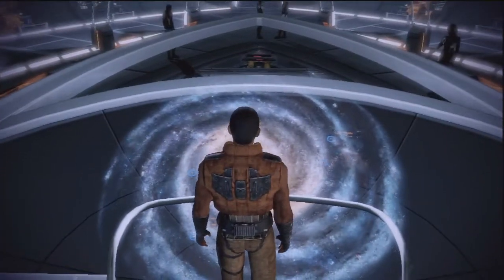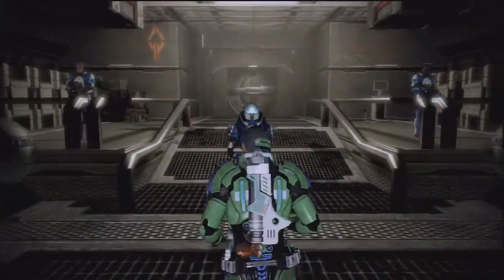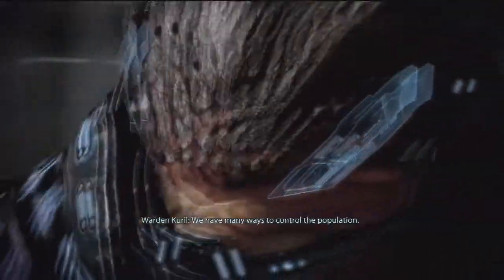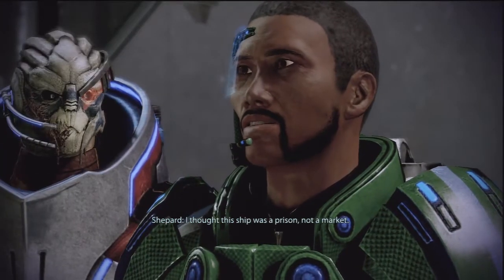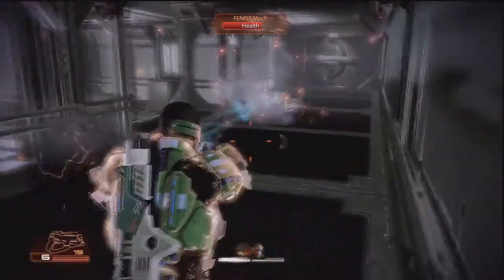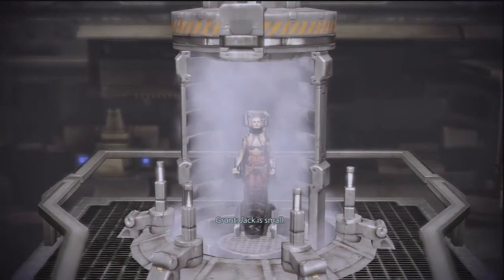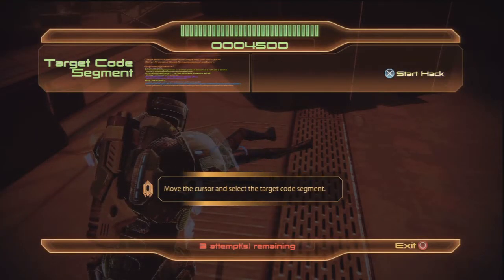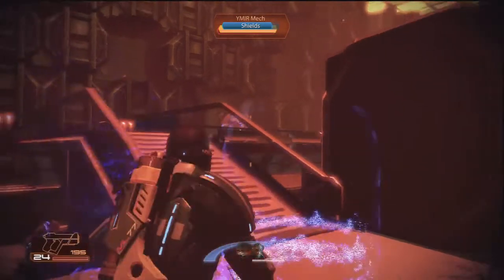Let's Play Mass Effect 2 [M16] - Purgatory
On to our last dossier! I know you guys have already seen it, but there's always something new. New dialogue, new characters, new...places to die...